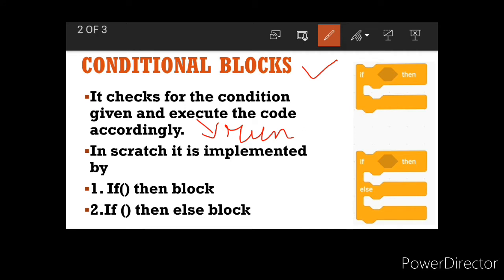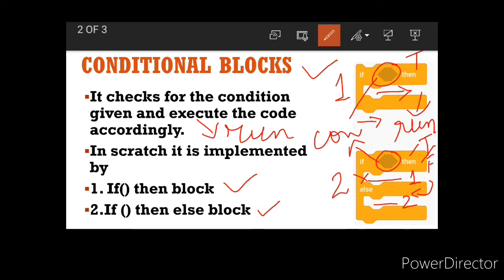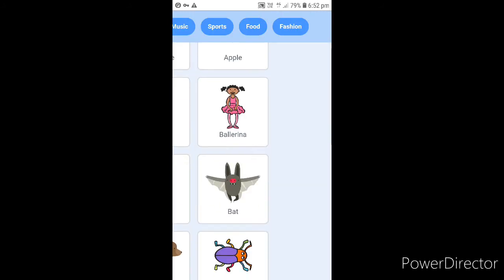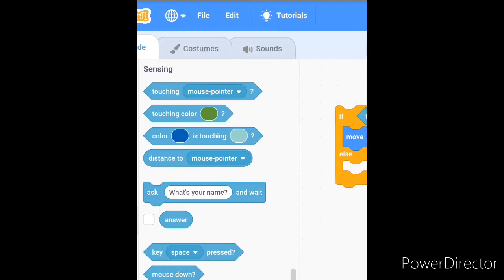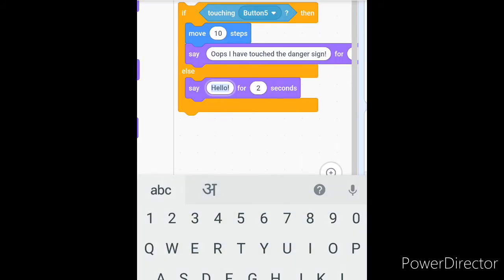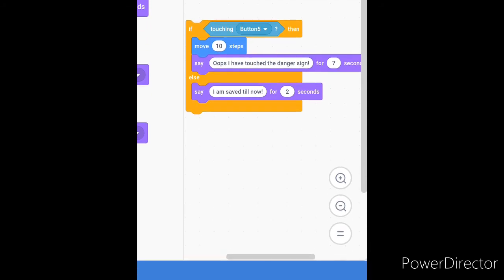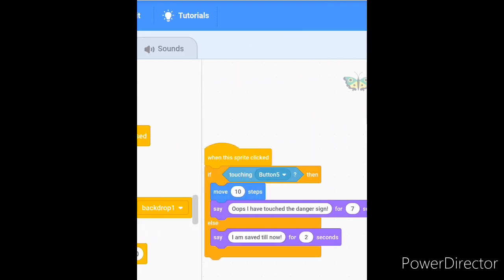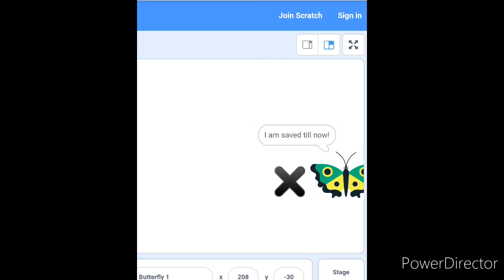Conditional blocks// if then and if then else blocks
In this video we will learn if () then and if () then else conditional blocks in scratch with interesting codes.